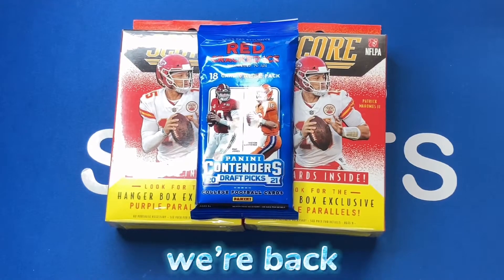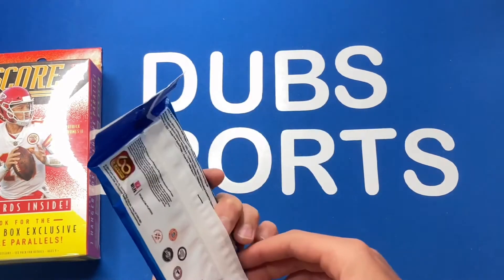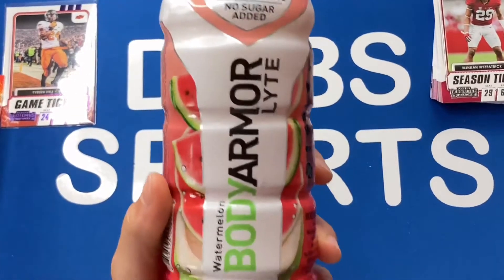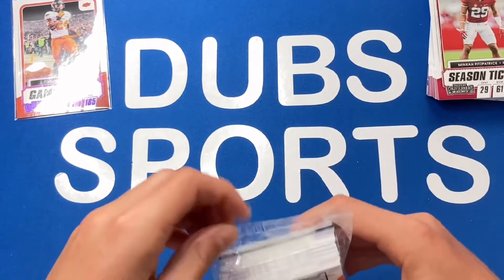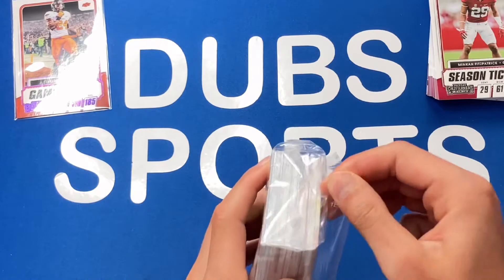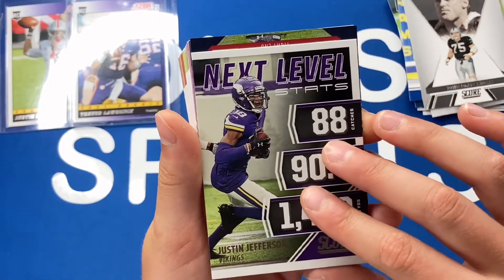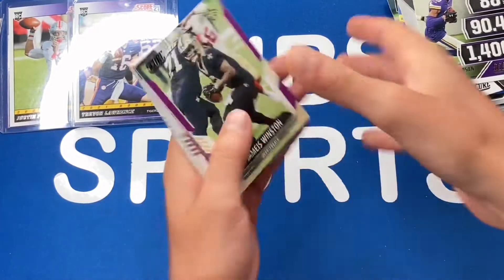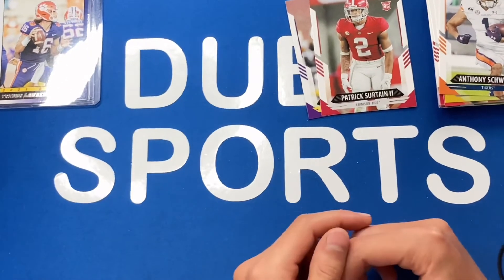I WENT CARD HUNTING AT BARNES & NOBLE AND FOUND SCORE FOOTBALL!🔥**dubs card hunting ep. 3!**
that score hanger box was 🔥🔥🔥

thanks for watching! if you enjoyed the video, leave a like and sub to Dubs! also, if you enjoy my content here, you would enjoy my content over on my Instagram, @dubs_sports!

if you’re new to my channel, i make sports card opening videos usually 3 or 4 times a week and i sometimes will do a Pokémon opening! i also make videos talking about recent news in the sports world! so if that sounds appealing to you, subscribe and like!